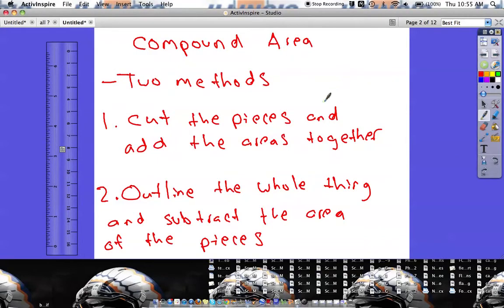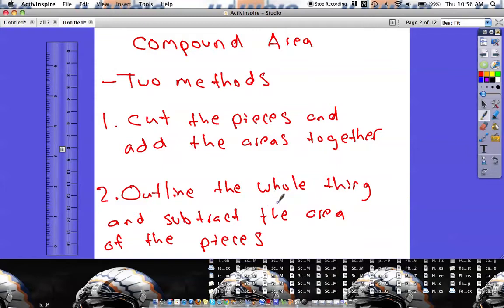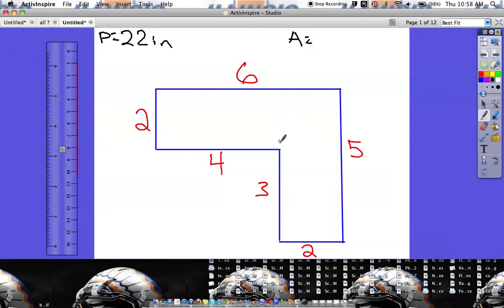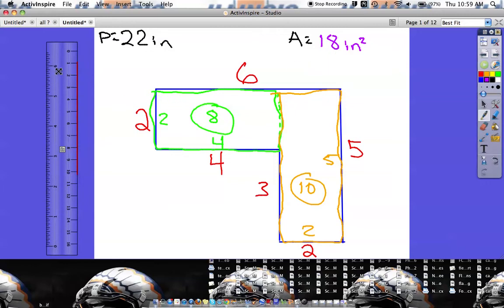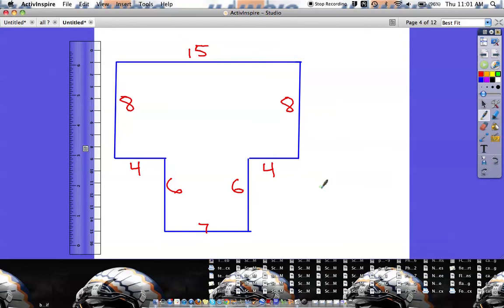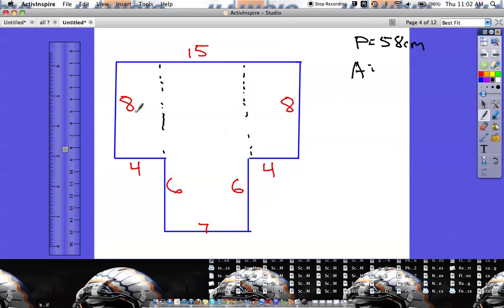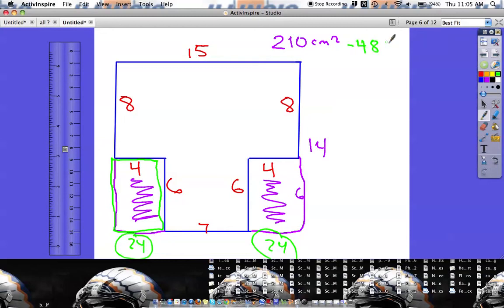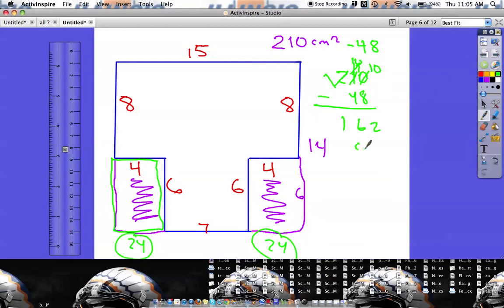Complex Area Part One